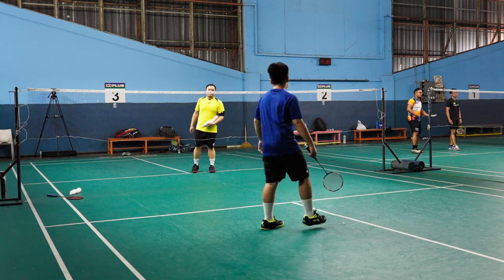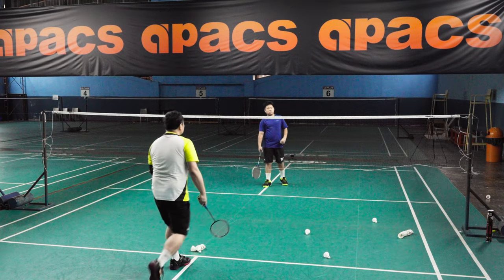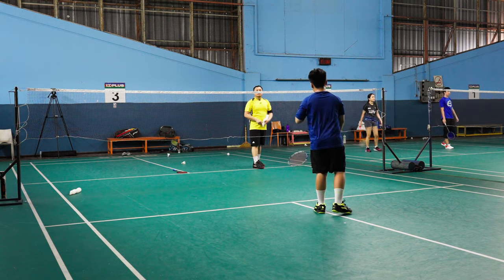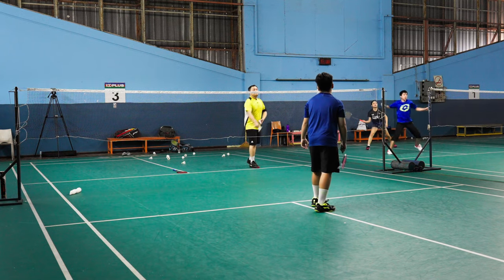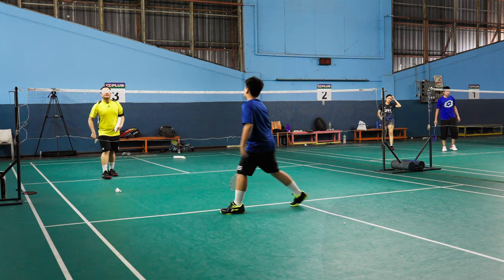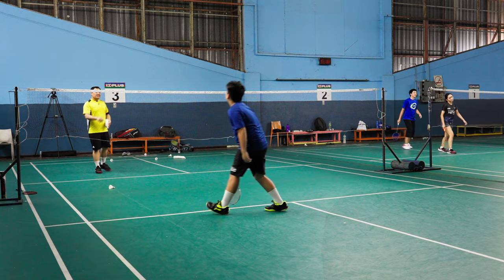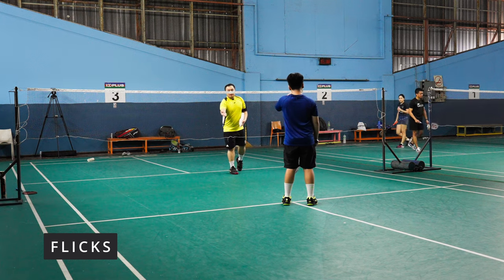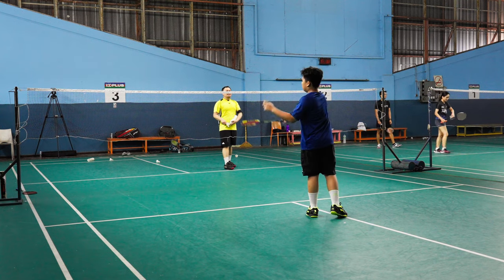Lecture Difference between clears and flicks - Badminton Training with Steve 20231015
This video focuses on clears and flicks. Fred has a habit of using only flicks even in defensive position, and that has caused him to lose many points. Steve teaches Fred on when to execute the clear and the flick.

In this video series, I train my sons on the techniques I have learnt from Han Jian. I provide my unique perspective into learning Han Jian’s techniques as I was trained in the Malaysian/Indonesian style as a youth player, and I have managed to change my style into Han Jian’s style as an adult.

This series of videos are made to capture my family's journey into learning to play badminton using techniques used by HAN JIAN and elite badminton players from China.

HAN JIAN is a former Chinese badminton player who was active in the 1970s and 1980s in the men's singles discipline. HAN JIAN was one of the leading players of his era.

HAN JIAN also coached Malaysia to win the Thomas Cup Badminton Men's Team event in 1992. HAN JIAN is now retired and resides in Subang Jaya, Malaysia.

Highlights of his achievements:
World Badminton Men's Singles Champion (1979 and 1985),
World Cup Badminton Men's Singles Champion (1983 and 1984),
World Badminton Grand Prix Finals Men's Singles Champion (1985),
Asian Games Badminton Men's Singles Champion (1982)
Thomas Cup Badminton Men's Team Champion (1982 and 1986)
Asian Games Badminton Men's Team Champion (1982)

More than 20 individual titles included the Japan Open (1983), China's National Games (1983), Indonesian Open (1985), Swedish Open (1985) and the Dutch Open (1984).

Video Editor: Da Vinci Resolve
Music rights purchased from Pond5

Camera 1: Sony FX30 SEL14F18GM
Camera 2: Sony A7M4 SEL15F14G
Camera 3: Samsung A52s